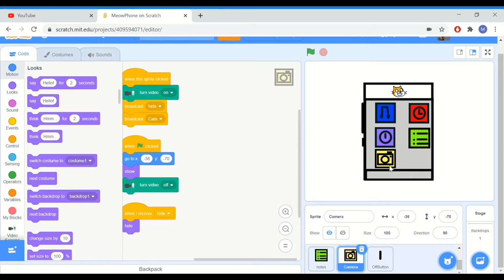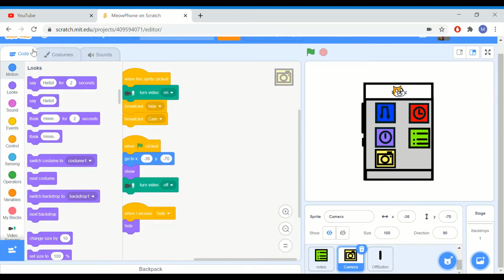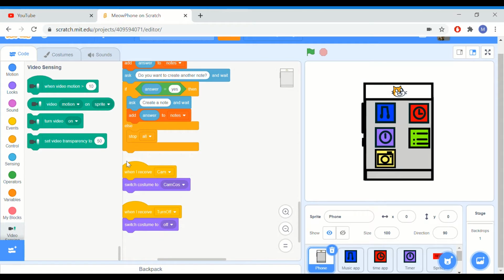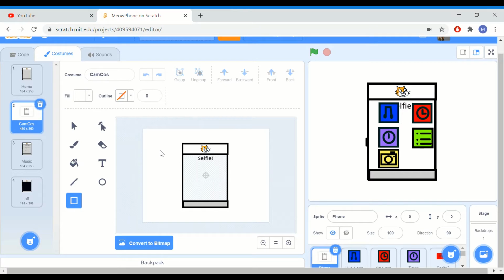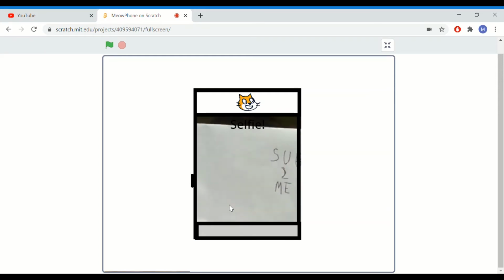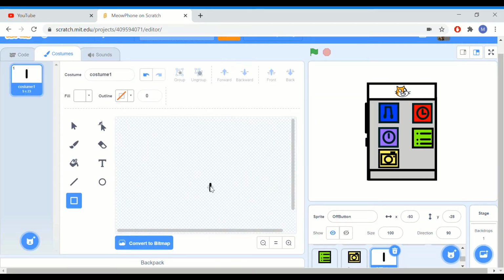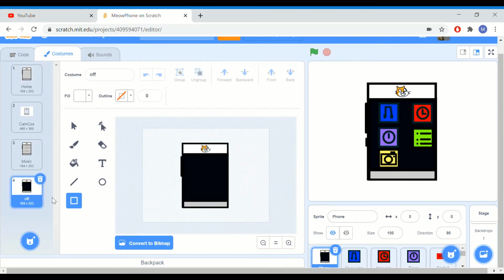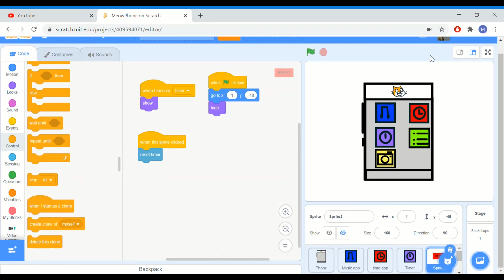Scratch 3.0 Tutorial - How to make a phone game in Scratch 3.0 ( Part 3 )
This is the third part of my Scratch tutoril series